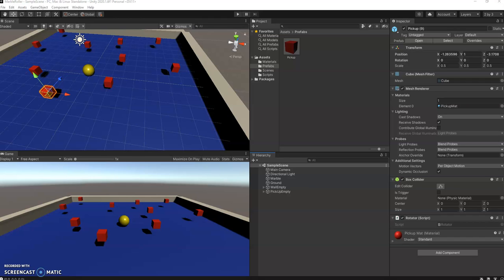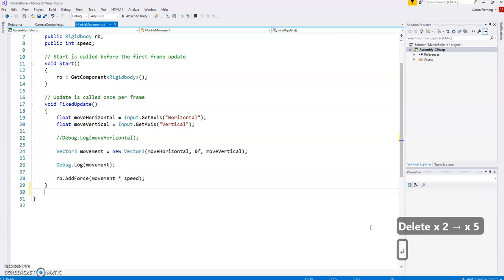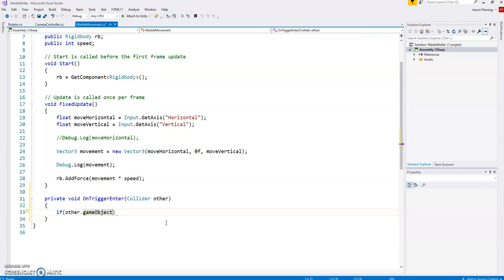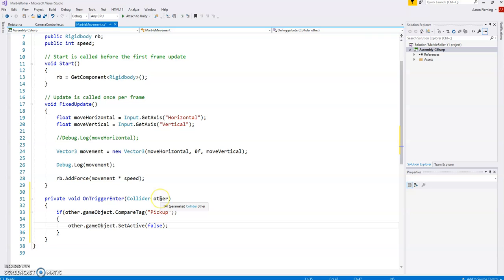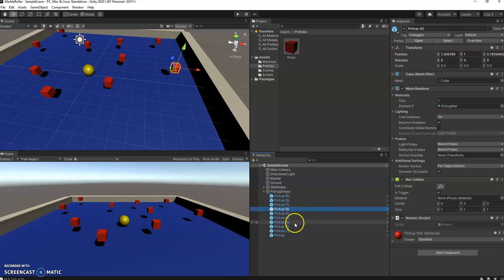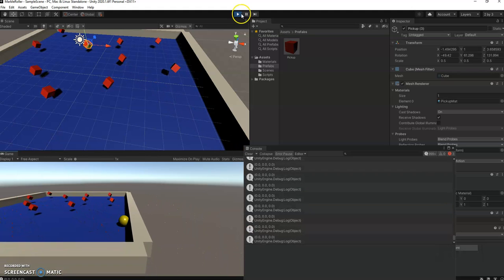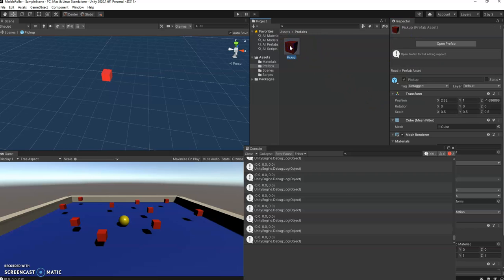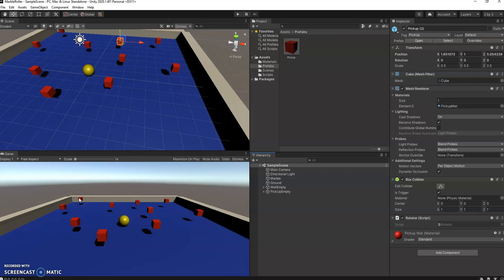MarbleRoller Video06 Picking Up the PickUps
Write the code to allow the player to pickup the PickUps.  Learn the importance of triggers, OnTriggerEnter, and tags.